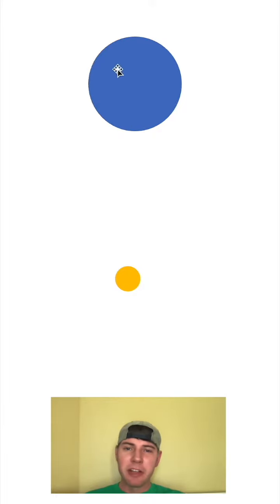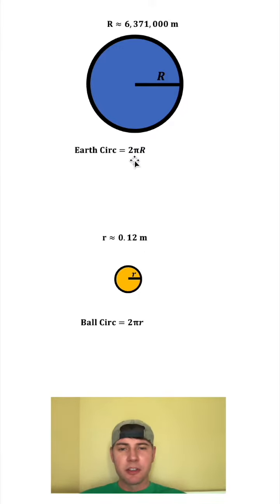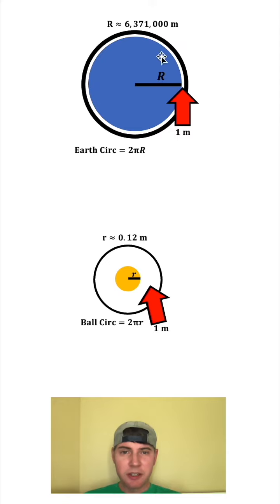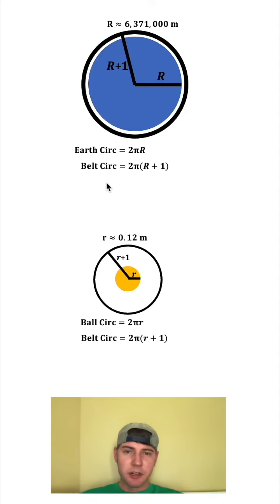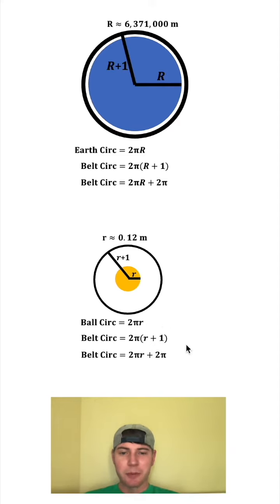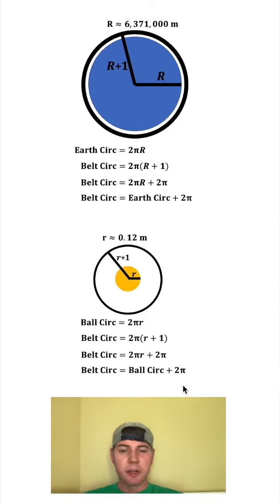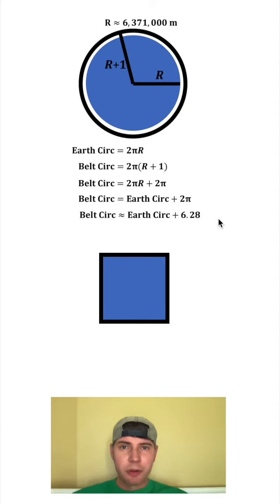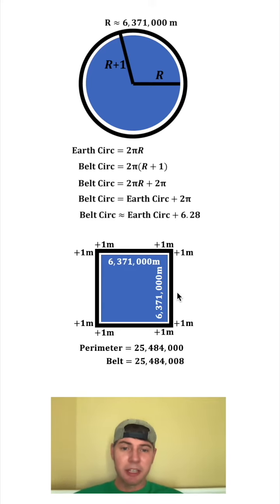Belt Around Earth Problem